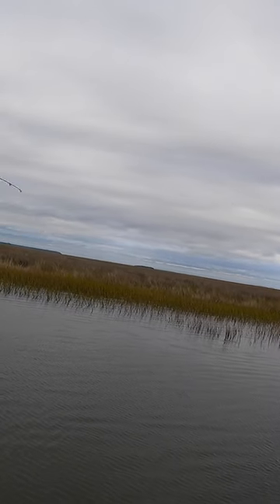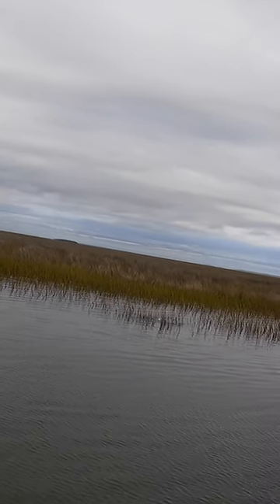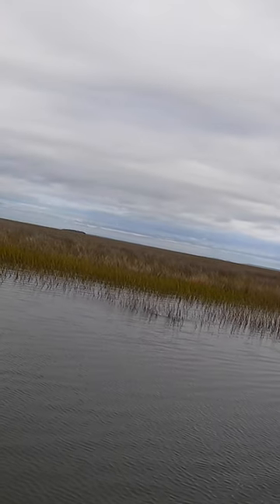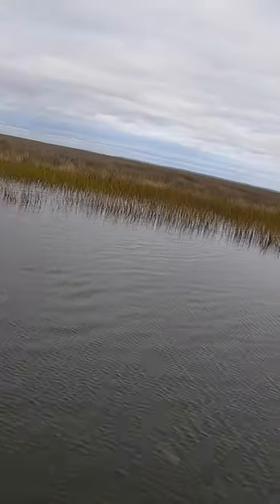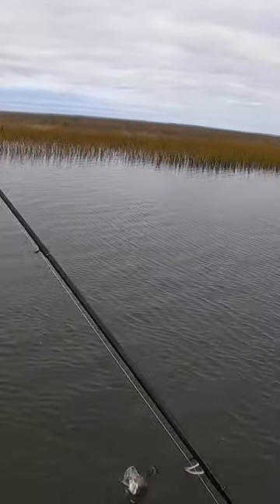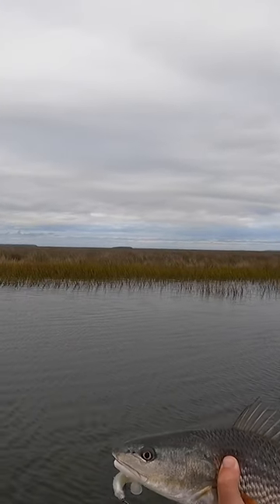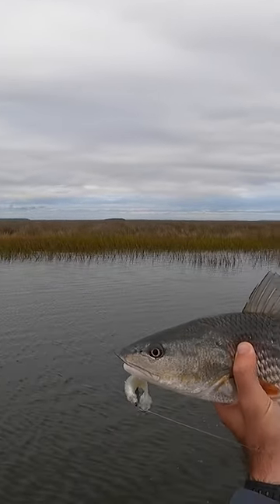I Pulled A Redfish Out Of The Grass With Our NEW Lure!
Join the Insider Club and get the Smart Fishing Spots App for FREE